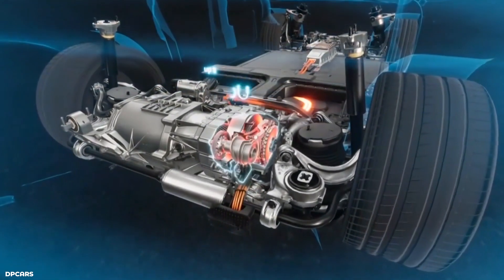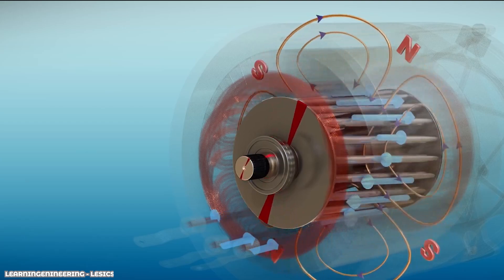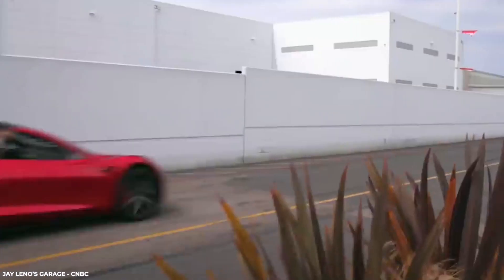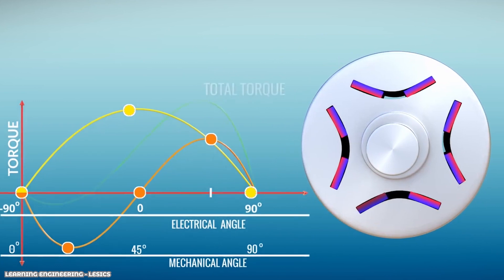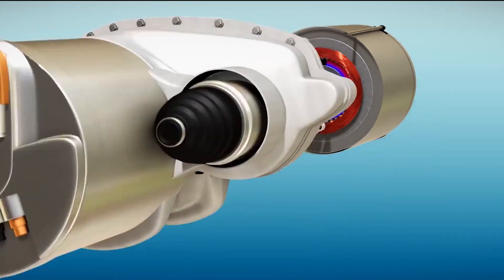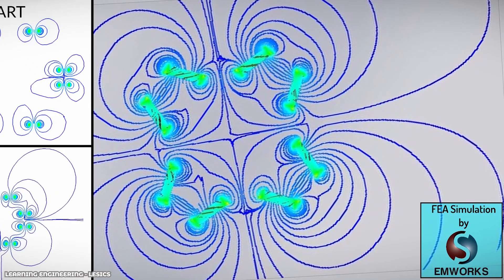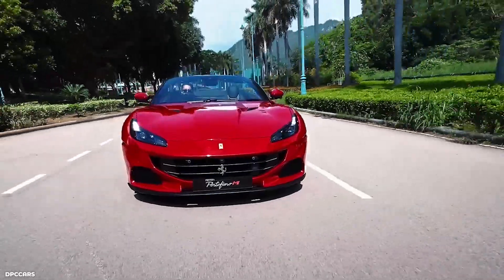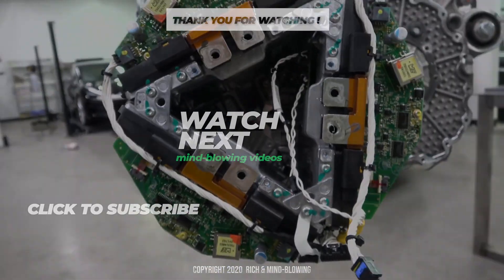Elon Musk's Brillant Engineering - Why Tesla electric cars so fast ?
Elon Musk’s -Tesla CEO-  fascinating engineering behind the new  electric motor, called the IPMSynRM. Electric cars are fantastically engineered machines, and Tesla is often considered a leading name in the electric vehicle sector. In this video, I will explain The  motor that have a totally different design, making use of both magnetic and reluctance action.

Wheter you want to learn about our Rich Journey to the Billionaire Lifestyle of famous celebrities, or about the Richest Tech Entrepreneur like Elon Musk Tesla & SpaceX CEO or TOP 10  Athletes and other mind blowing people on the Forbes list , how they spends their millions , what supercar or expensive sports car they drive, House Tour in the most expensive Real Estates in the world, money topics like tsla & bitcoin, and even some of the most mind-blowing tech news and top 10 engineering discoveries - we've got you covered.

The  Permanent Magnet Motor, has permanent magnets in the rotor instead of bars. The RMF in the outer tube therefore interacts with the permanent magnetic field, producing force and causing the rotor to turn. The issue with this is that the permanent field causes back EMF in the outer windings, an EMF which opposes and therefore reduces the AC input EMF. This is due to Faradays law, and the affect is larger as the rate of change of flux increases. A permanent magnet motor produces good torque when you start the car or ride up a hill, however as the vehicles velocity increases, the motor performs terrible.
A motor that does perform very well at high speeds is a Synchronous Reluctance Motor (SynRM). Reluctance is a mediums ability to oppose magnetic fields, iron has low reluctance, whereas air has high reluctance. By cutting air slots into an iron rotor, the areas of high reluctance cause the rotor to rotate at the same frequency as the RMF as it tries to maintain a low reluctance state. The torque produced is known as reluctance torque. SynRMs perform well at high speeds as they eliminate the problem of back EMF caused by permanent magnets.
The IPM-SynRM is a combination of Permanent magnet and SynRM motors, and if we integrate it by placing the permanent magnets into the slotted cuts of the SynRM motor, deep within the iron core to achieve a more desired characteristic in EV application - high efficiency at low and high speeds.

Now lets take a short look on Tesla Model S Plaid's Drive Unit
The Plaid cars are equipped with a total of three electric motors. One in the front for the front axle, and two in the rear for the rear wheels with torque vectoring system. The total system output is 1,020 hp. The drive units integrate high-speed electric motor, inverter, and single-speed transmission. One of the key elements of the new drive units are carbon-sleeved rotors, used for the first time in series production. The sleeve is actually a carbon fiber that is wrapped around the motor by a special machine made by Tesla automation. The fiber wrap put the rotor in compression and limits expansion allowing the higher RPM. Main advantage is a much stronger EM field compared to a rotor held together by metal. The motor has to wind at extremely high tension, as cooper and carbon have different thermal characteristics and there is a very tight air gap. The end result is a very good power curve of the Plaid car, far ahead of the previous key Tesla Model S cars, despite at the time of introduction, each of them was state-of-the-art.
The carbon fiber rotor sleeve is something that is high-end, but not a "breakthrough" for high-performance PM motors. There are several vendors that specialize in making the sleeves and rotors. They reduce rotating mass plus increase sleeve strength to keep the magnets in place under the extreme centripetal forces at high RPMs.